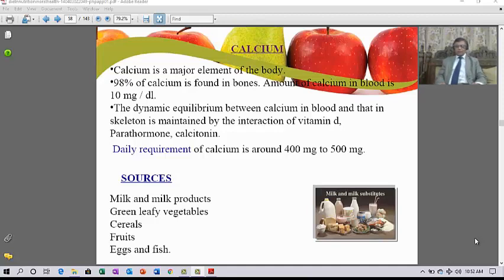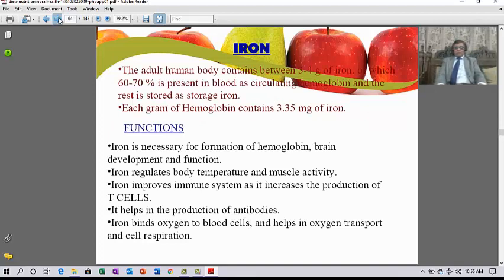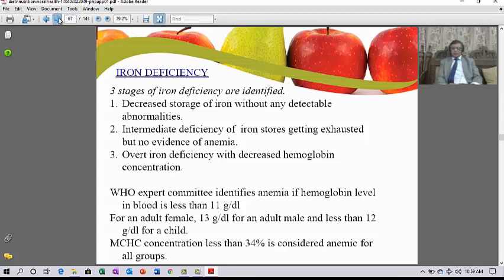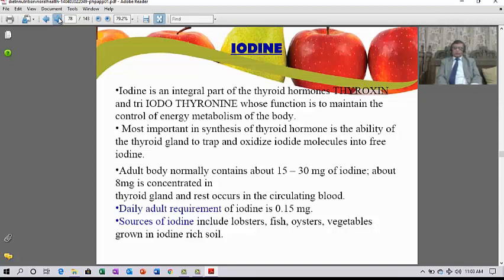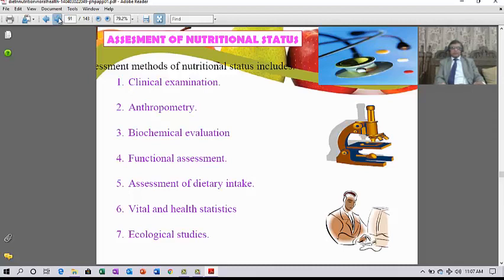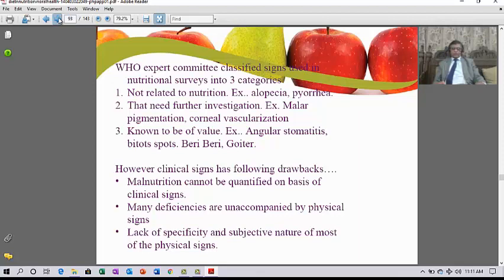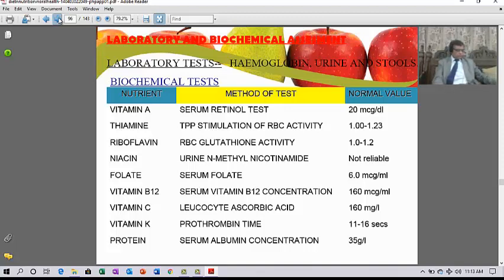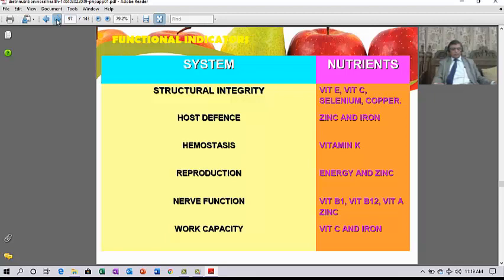Dr. Junaid Mirza 4th Year Community Medicine | 27-03-2020